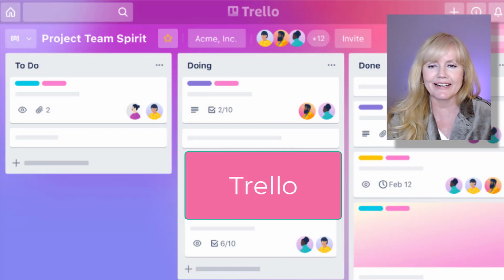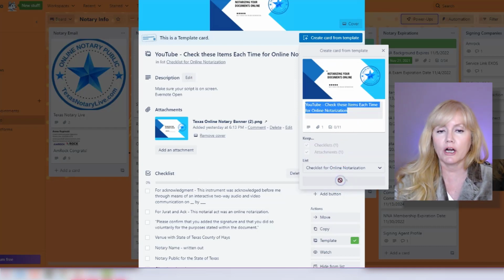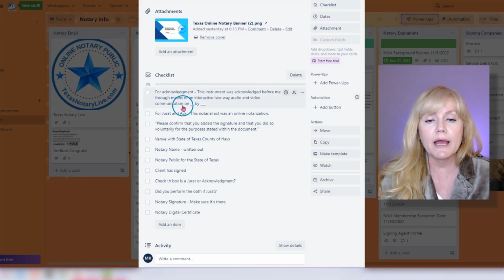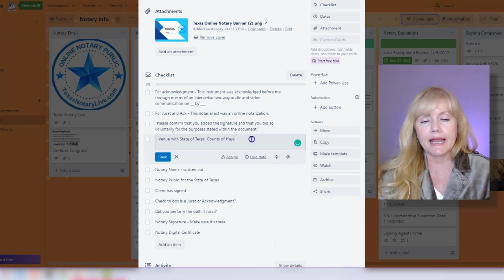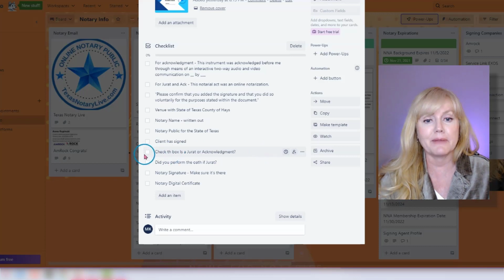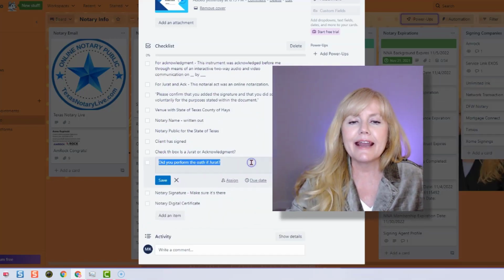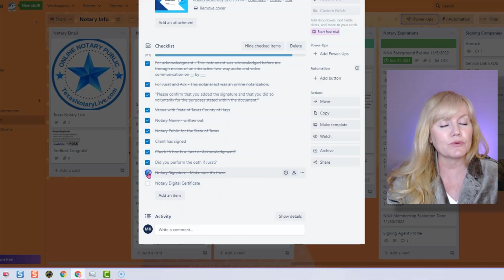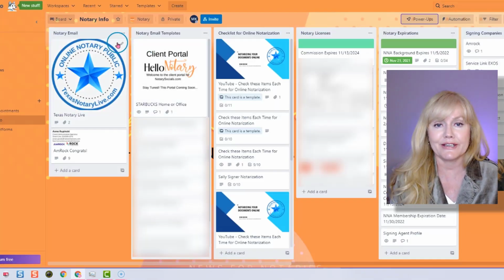Notary Checklist | Notary Training | Notary Scripts | Notary Template | Notary Tips | Trello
Start using this Trello checklist for notaries. If you are an online notary or signing agent, let me show you how to stay organized with Trello. In this example, I’ll show you how to ensure your notarial certificate has been filled out properly and that you haven't missed anything.

Use this checklist to confirm during a remote online notary session that you have completed the notarial certificate for Acknowledgment and Jurat. This way, you won’t forget anything when you notarize online or in person.

0:00 - Intro - Notary Checklist
0:57 - Guidelines as a Texas Online Notary
1:32 - Secretary of State reprimand caution
1:56 - Elements for an online notarization
2:08 - Make it valid
2:18 - Other checklists I use as a notary
2:50 - Steps before signing the notarial statement
3:29 - Start using Trello and templates in your notary business
3:51 - First Step using your board
4:10 - Create a template for filling out the notary certificate
4:45 - Verbiage for Acknowledgment
5:10 - Jurat verbiage for an online notarization
5:32 - Check box for Venue
6:00 - Was the notarization a Jurat or Acknowledgment?
6:32 - Perform an Oath when notarizing a Jurat
6:45 - Example of performing an oath
7:10 - Did you place your digital certificate?
7:48 - Refer to your Secretary of State's guidelines
7:59 - Disclaimer - I'm not an attorney
8:11 - Different phases for using Trello as a notary
8:40 - I hope this video has helped you. Please comment
9:09 - Outro